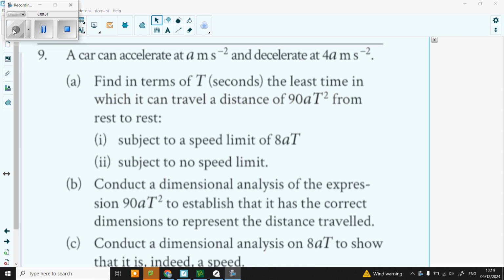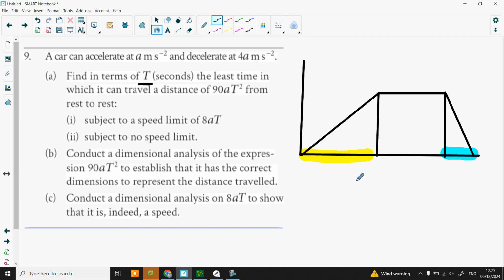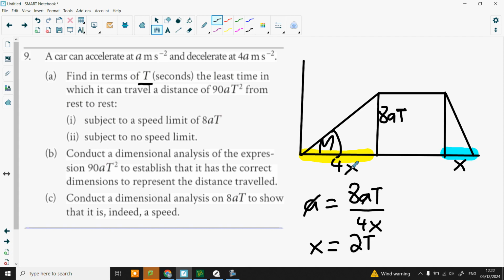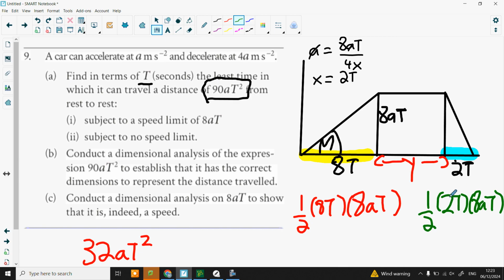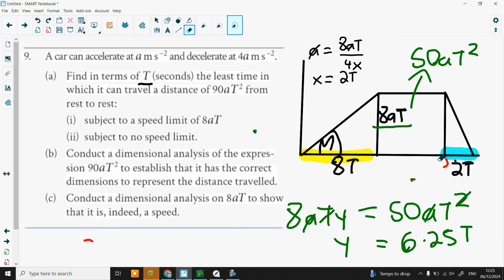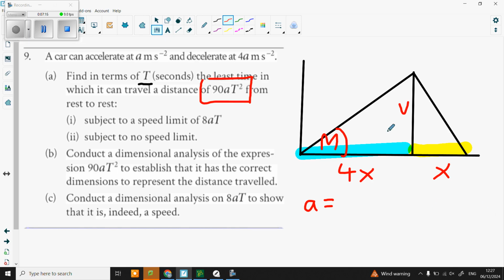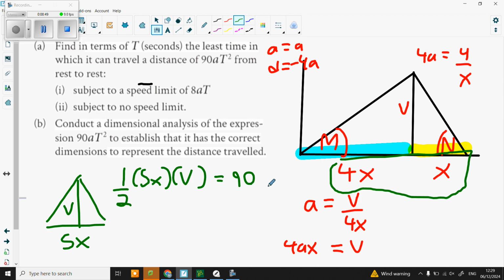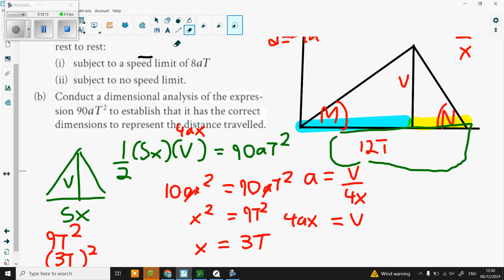5napp 2e q9